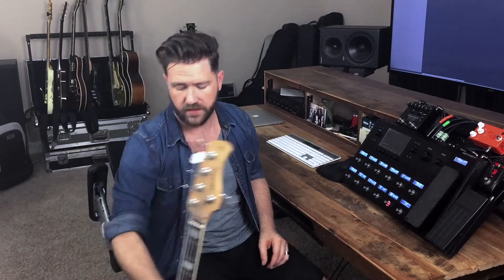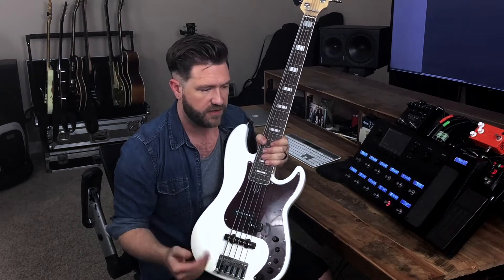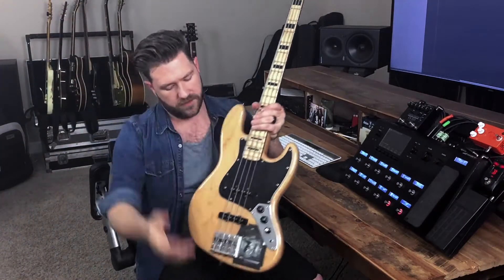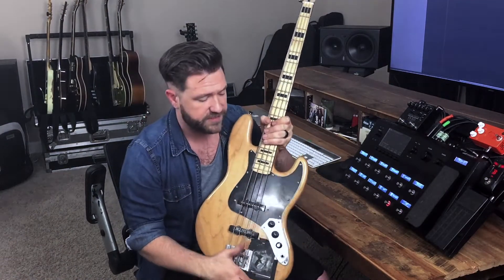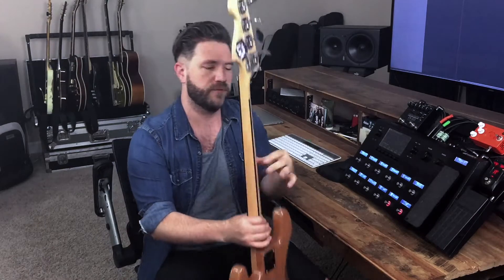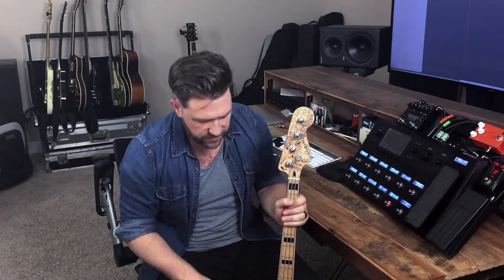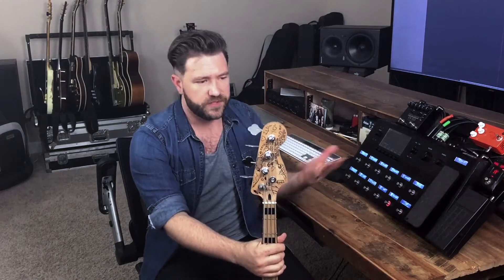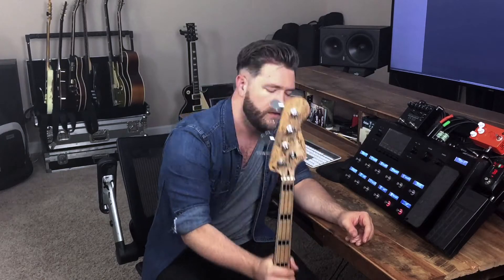How To Play Synth Bass On A Line 6 Helix with Preset!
For Helix Floor, LT, and native ONLY:
To purchase:

Ever found yourself wishing you could have massive synth bass tones and textures from the bass guitar in your hands? This is THE preset for you! This preset was built to cover multiple synth bass tones and textures. From Clean bass, smoothed envelopes, to all out crazy pulsed side chains! Have fun!